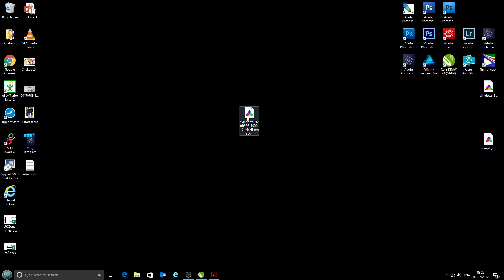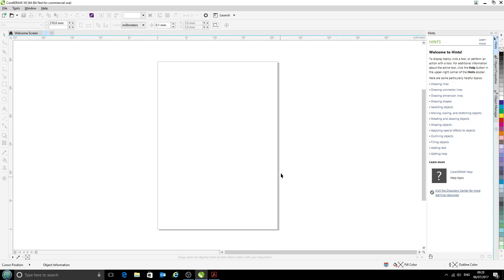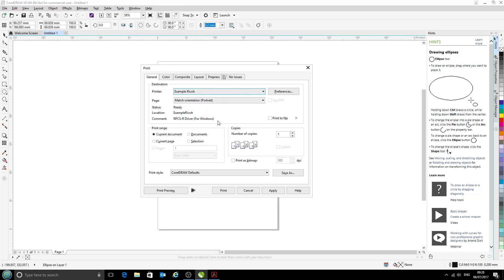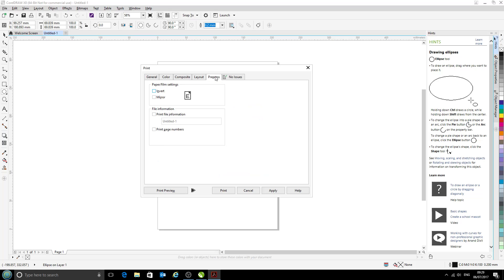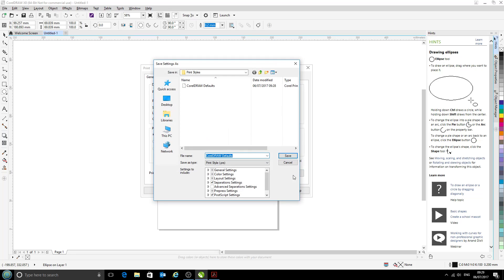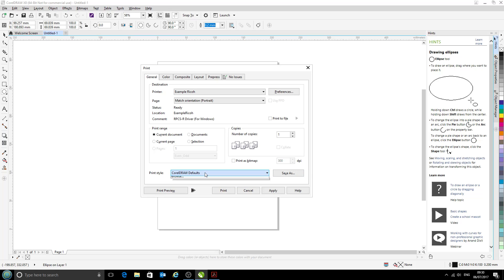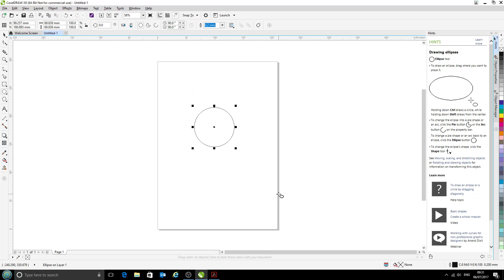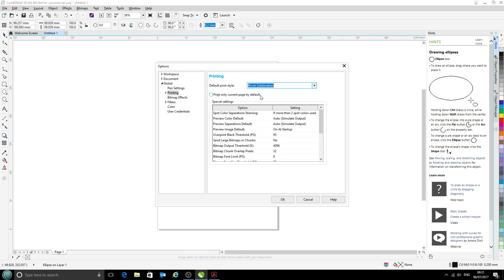Using ICC printer profiles with CorelDRAW X8